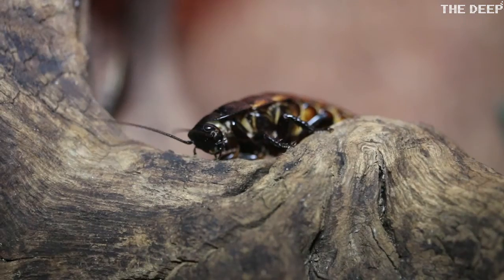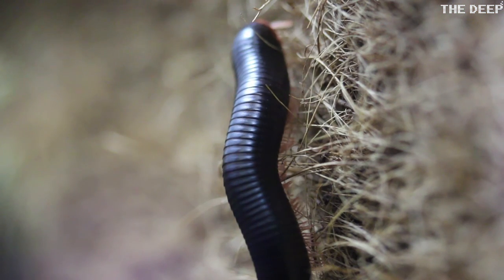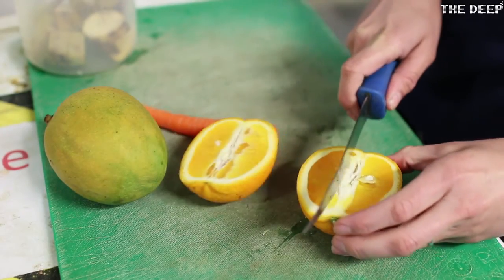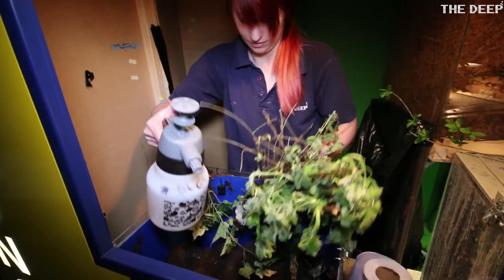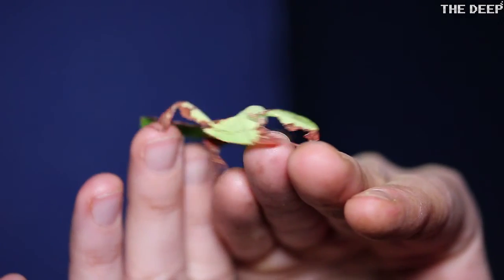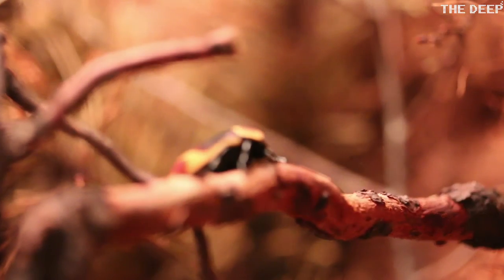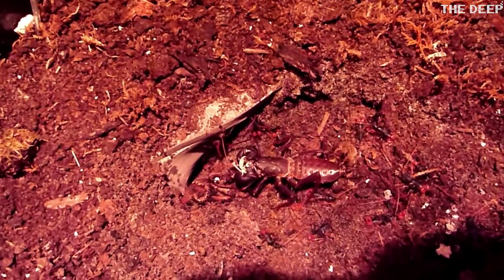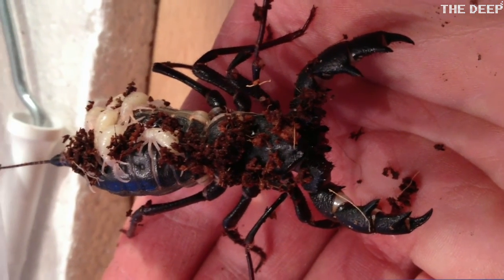Saving bugs and spiders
See some of the bugs we keep here at The Deep, learn about the importance of breeding programmes and how we have helped save the endangered Fen Raft Spider!